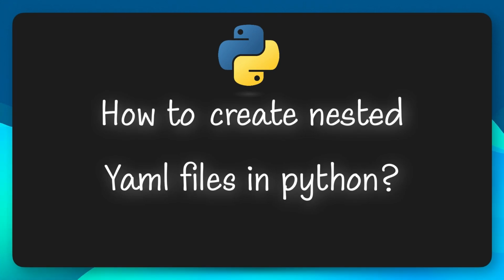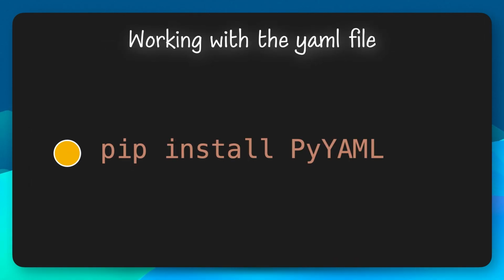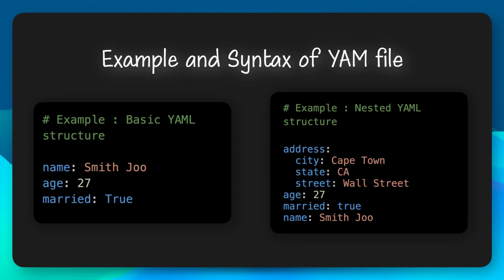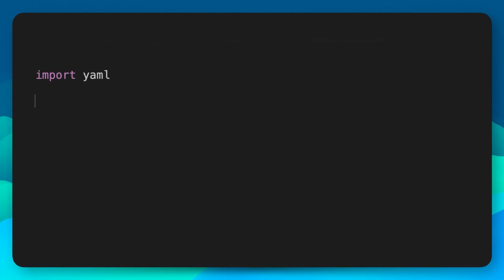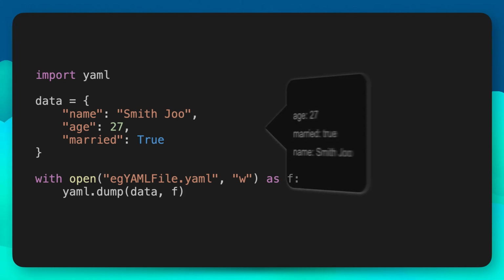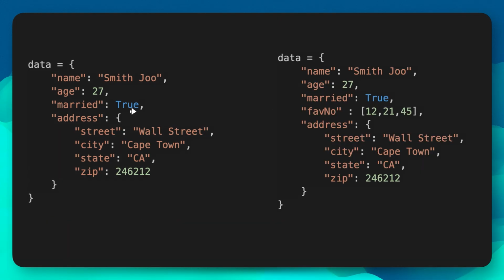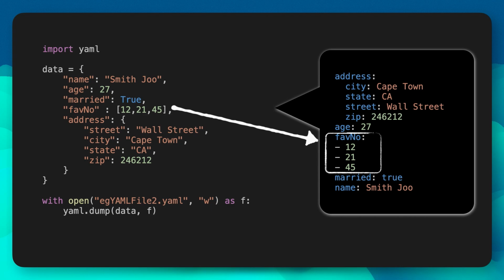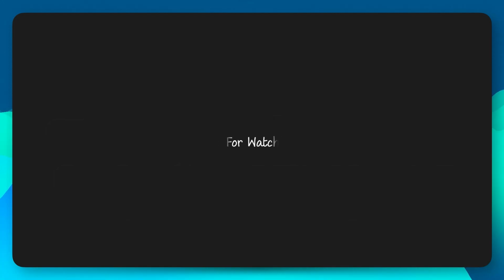How to create nested Yaml files in python?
Hello learner, welcome back to another video.

In this video – we will be learning – how we can create a nested Yaml file in Python.